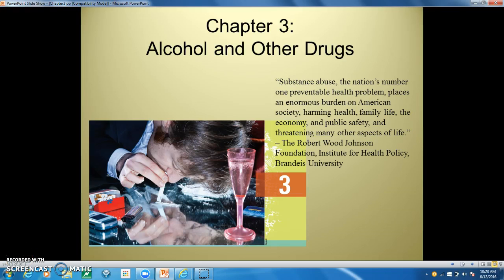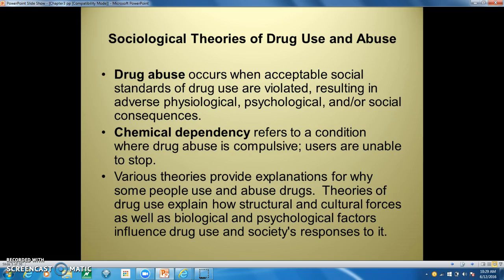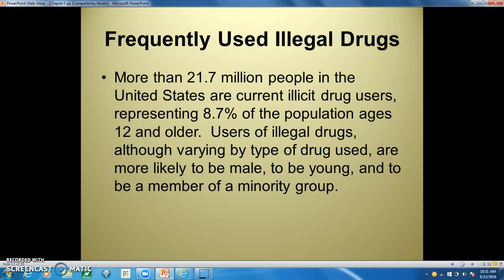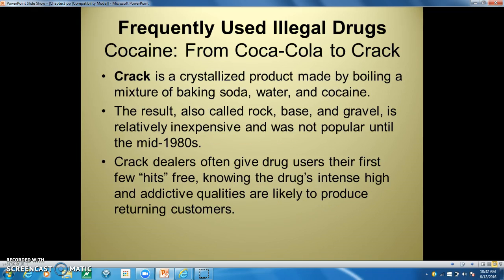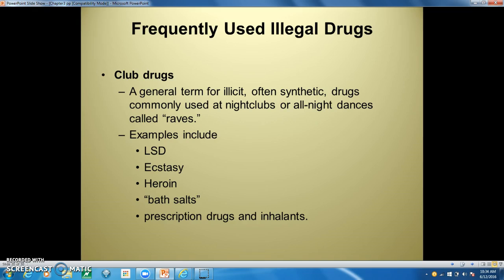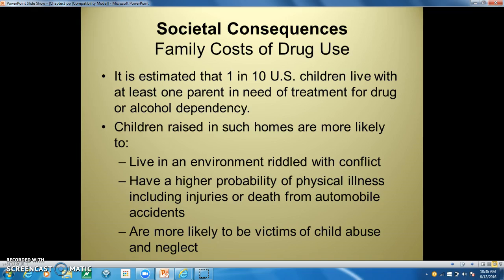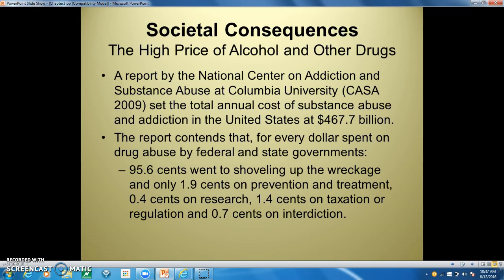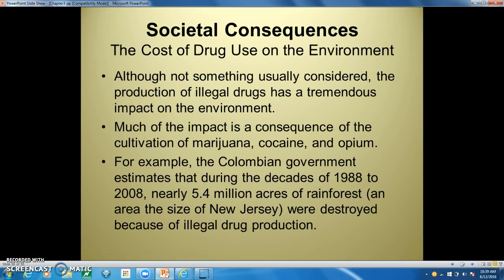Chapter 3: Alcohol and Other Drugs